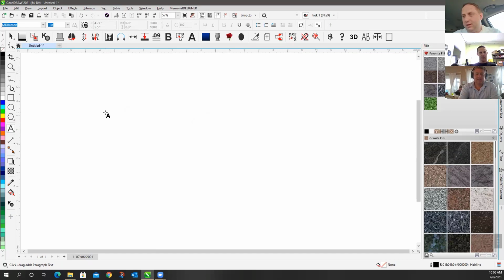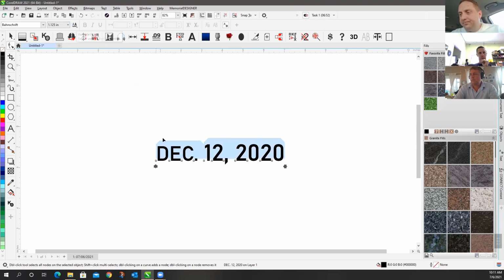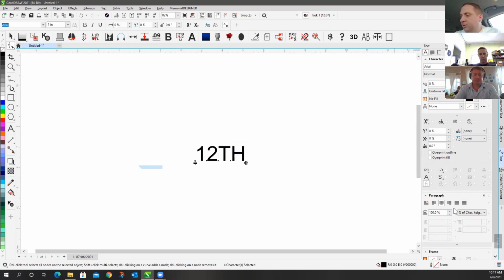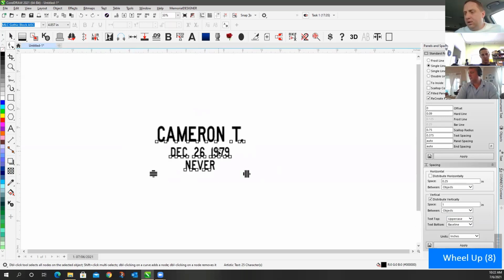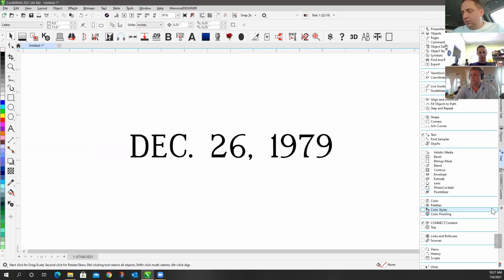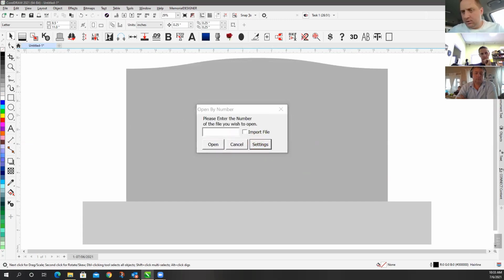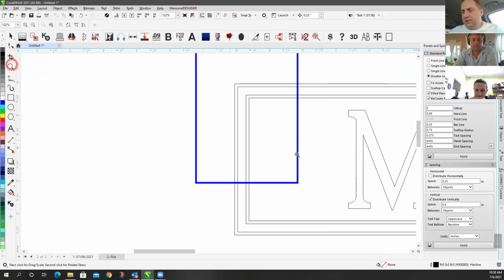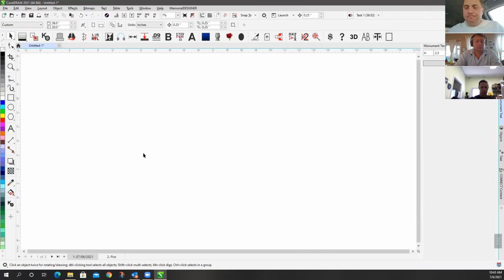MemorialDESIGNER for Beginners - July 6, 2021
In this video we talk about edit text with the shape tool.